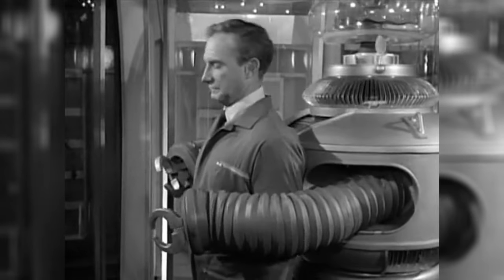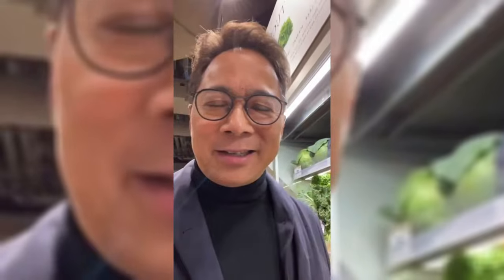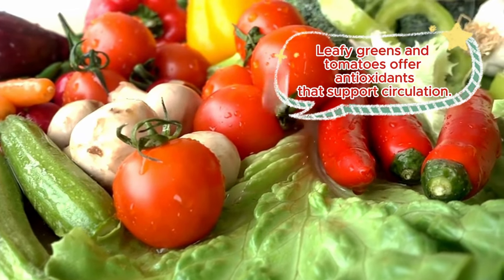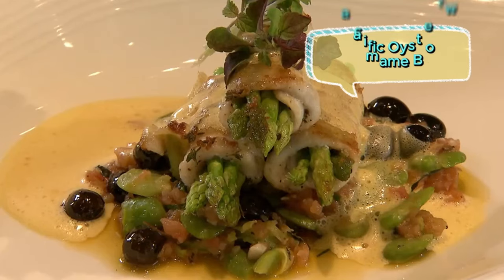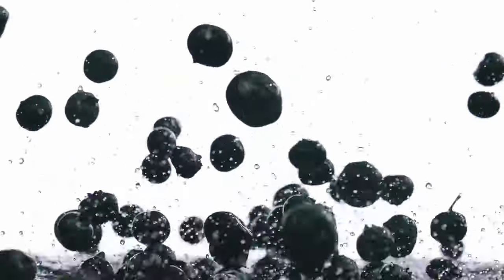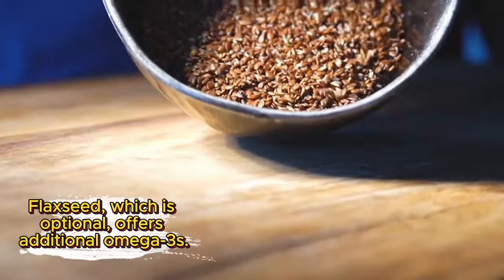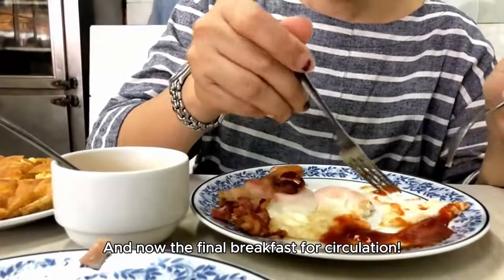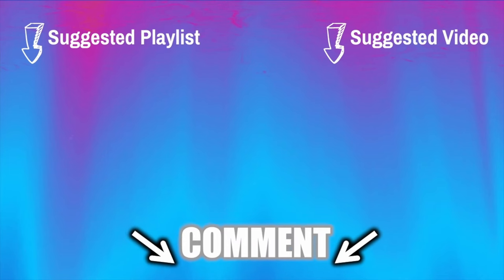🫐 4 Breakfasts BOOST Your 👀 Vision & 🔄 Circulation | Dr. William Li | Longevity Deprocessed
Dr. Li's Books 📚
Dr William Li Book Set (Eat to Beat Disease & Eat to Beat Your Diet)

🍳 Four Breakfast Champions for Eyes and Circulation

- The key ingredients and their unique properties
- How these components support eye health and improve circulation
- The scientific studies backing these claims
- Creative ways to prepare and enjoy these breakfasts

While we can't reveal the exact foods here, you'll be amazed at how accessible and delicious these vision-boosting, circulation-enhancing options are!

You'll gain insights into how these breakfast choices can be part of a larger strategy for long-term health and well-being.

To appreciate the importance of these breakfast options, Dr. Li provides an overview of common eye problems that can be influenced by diet and circulation:

- Age-related macular degeneration (AMD)
- Diabetic retinopathy
- Glaucoma
- Cataracts
- Dry eye syndrome

Learn how the nutrients in these breakfasts may help prevent or manage these conditions, giving you even more reason to transform your morning routine.

🔄 The Circulatory System: Your Body's Highway

Dr. Li explains why good circulation is crucial for overall health, not just for your eyes. You'll discover:

- How circulation affects every organ and system in your body
- The role of good circulation in detoxification and immune function
- How improved blood flow can enhance athletic performance and recovery
- The link between circulation and mental clarity

This global perspective adds depth and variety to your breakfast options.

- How to easily incorporate these foods into your existing routine
- Quick and simple recipes for busy mornings
- Tips for meal prepping eye-healthy breakfasts
- How to make these options appealing for the whole family
- Strategies for maintaining these habits long-term

While diet plays a crucial role in eye health and circulation, it's not a substitute for professional care. Dr. Li discusses:

- Warning signs that warrant a visit to an eye care professional
- How to communicate with your doctor about your nutritional approach to eye health
- The importance of regular eye exams, regardless of your diet

This balanced approach ensures you're taking comprehensive care of your eyes and overall health.

Don't miss this eye-opening video that could change the way you start your day and support your long-term health!

TIMESTAMPS
0:00 Dr. Li Power of Foods Vision & Circulation
00:59 Eat Breakfasts For Circulation & Vision
02:40 Breakfast Ingredients for Vision & Circulation
04:25 Breakfast Ingredients Circulation & Eyes
05:35 Another Amazing Breakfast for Health